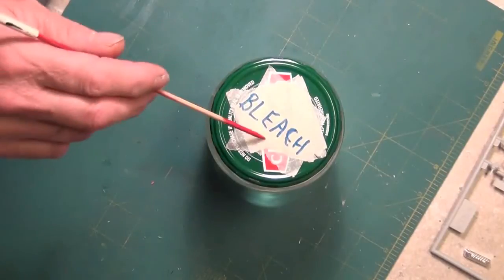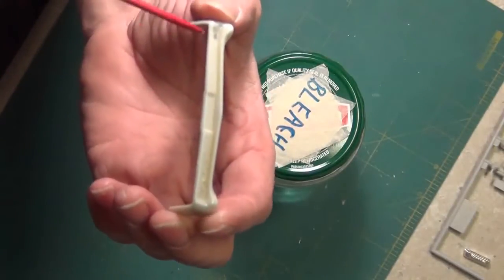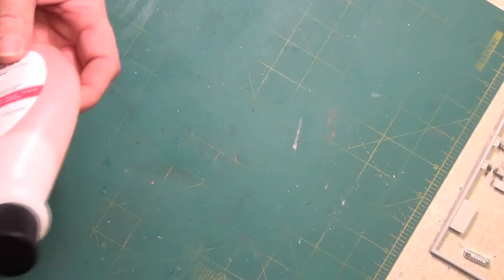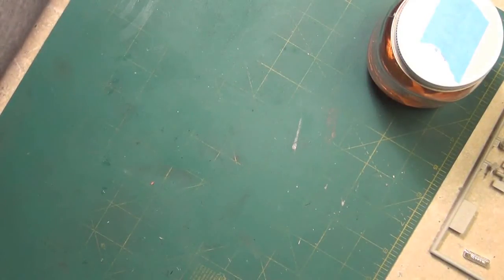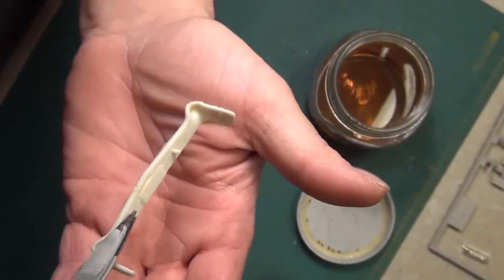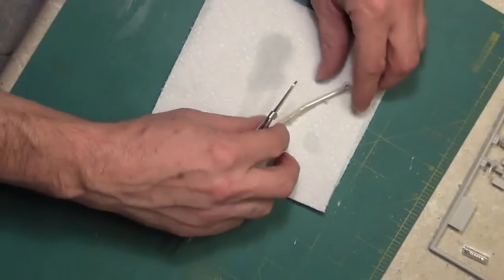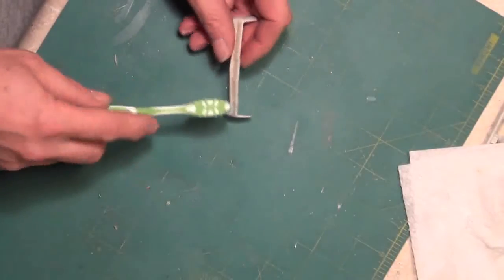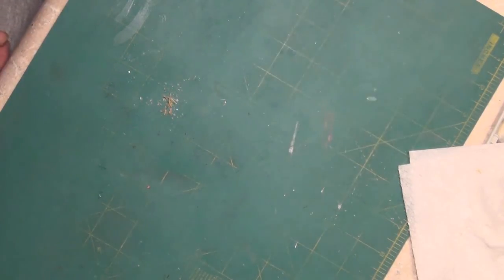Removing Lacquer Undercoat from Chrome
advanced technique with chemicals

 all credit and or profit goes to, and remains property of, the original artist.